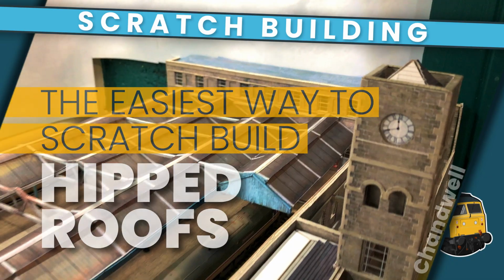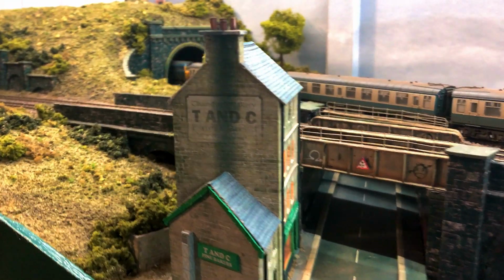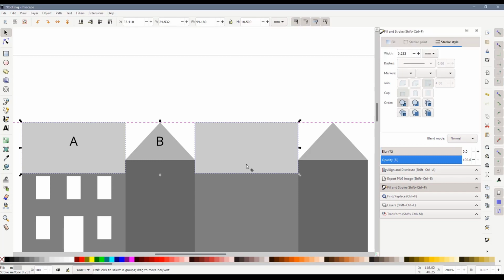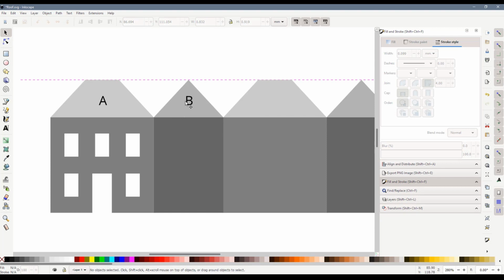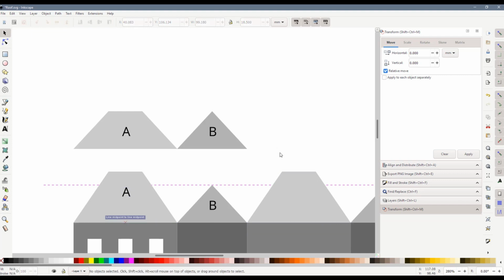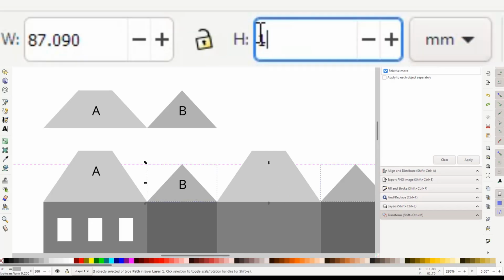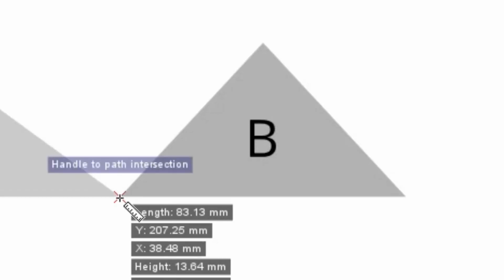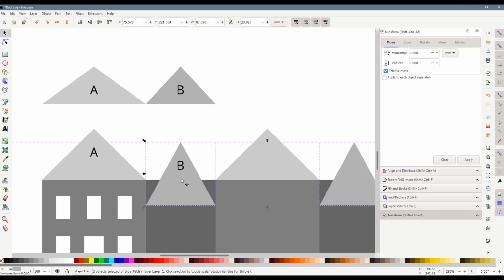Hipped Roofs - the easiest way to make a scratch built hipped roof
Does the thought of making a scratch built hipped roof scare you? Do you think you need to understand the maths to work out the complicated angles to get all the parts of the roof to meet up properly? Think again!

It is really, really, easy to make a hipped roof and in this video I show you how. I use the free open-source drawing software, Inkscape, in this tutorial, but all you really need is a ruler and something to draw with.

Starting with a simple roof between two gable ends, I show three different buildings and how to easily make their roofs.

There is no maths, no pairs of compasses, no Pythagoras, no measuring of angles.

Hipped roofs can seem daunting when you first want to scratch build one. I scratch build my hipped roofs out of card and in N Scale, but this will work if you use plastic or model in other scales such as 00 gauge or O gauge.

So after you watch this very short video, I hope that you too will discover how easy it can be to make a hipped roof, and be encouraged to make hipped roofs for your own scratch-built railway model buildings.